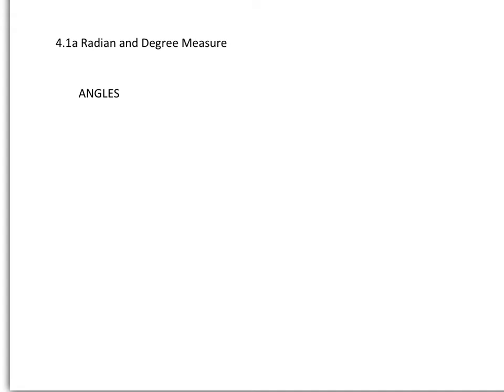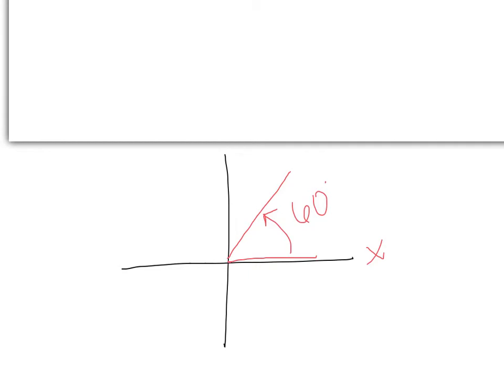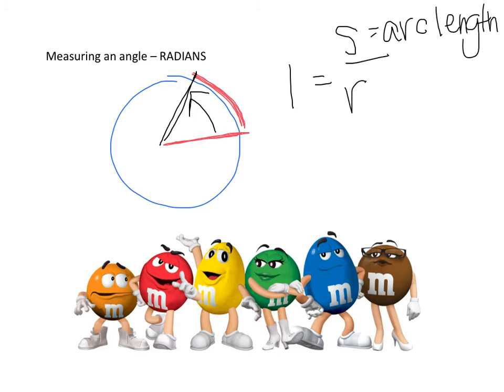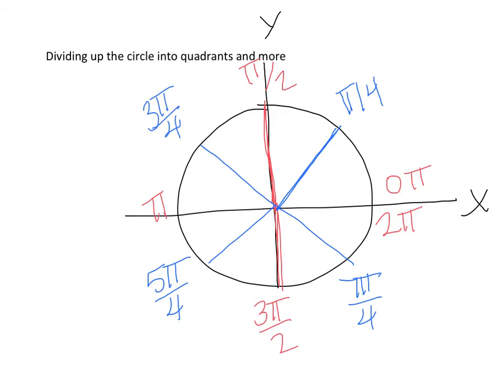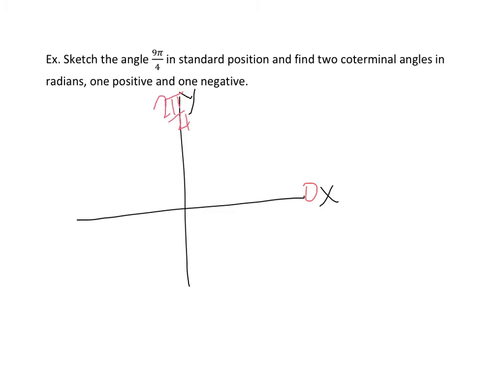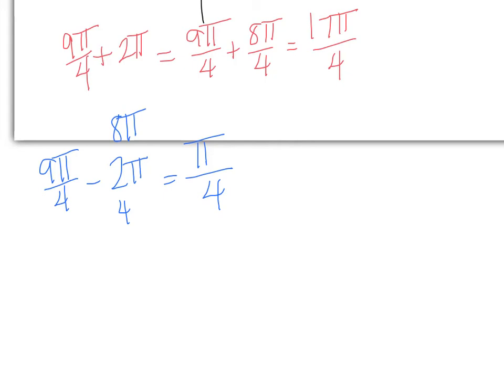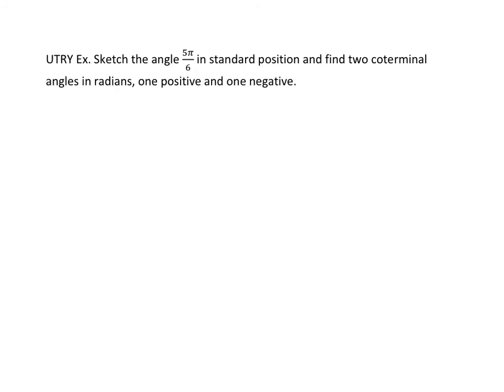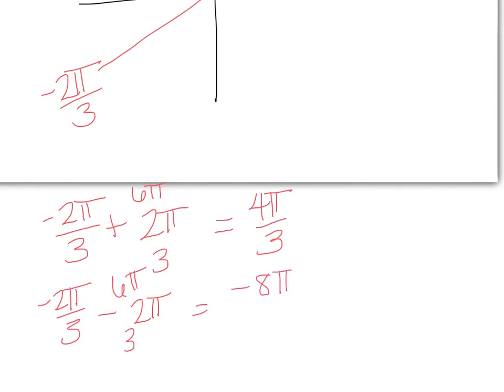4 1a Degrees and Radians